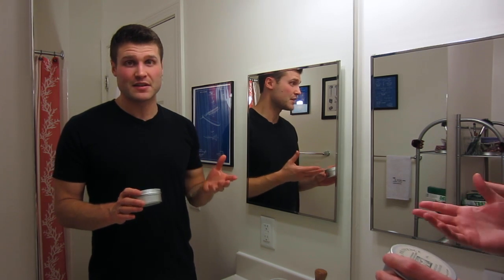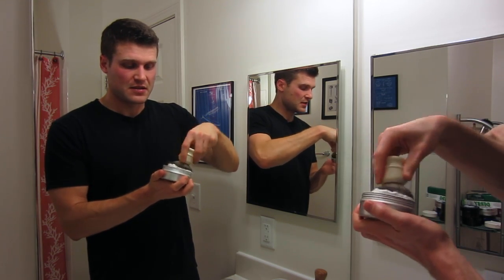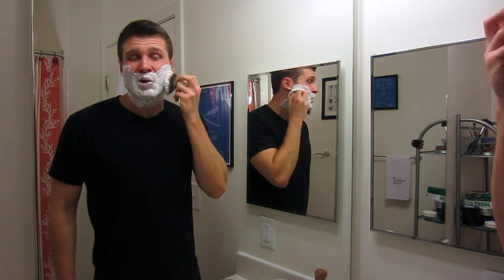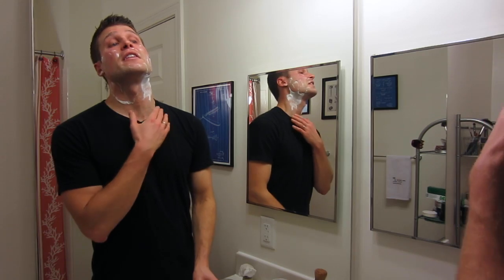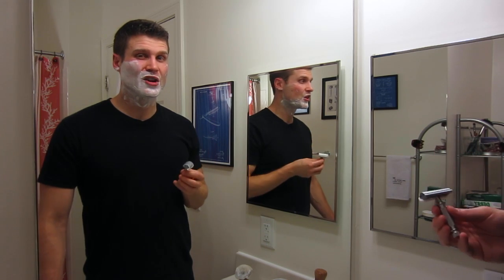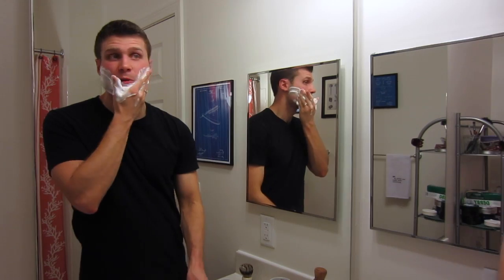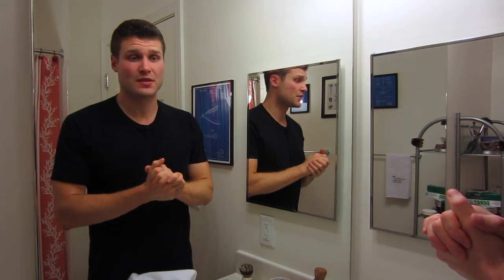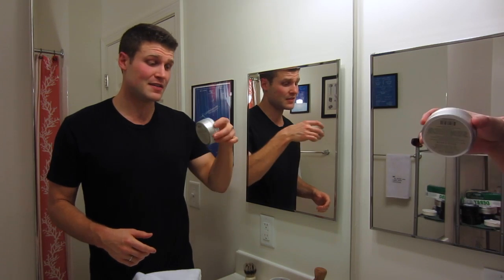Pre de Provence Shaving Soap - Shave Review